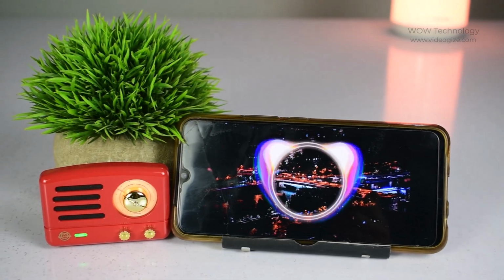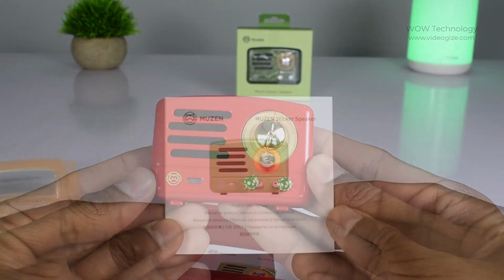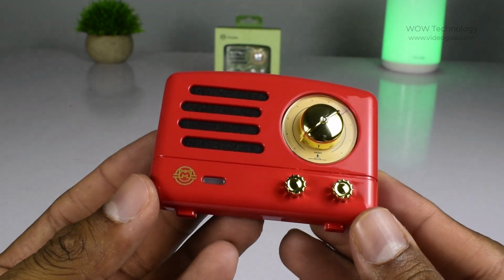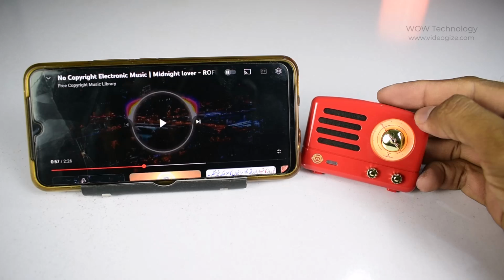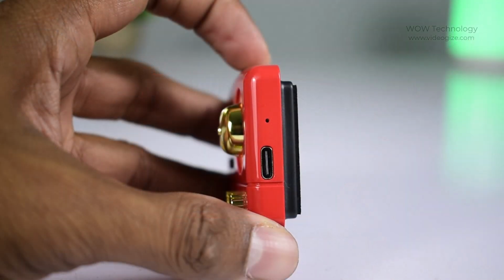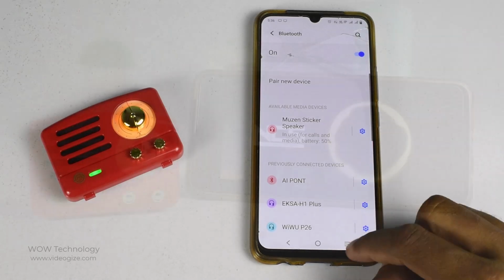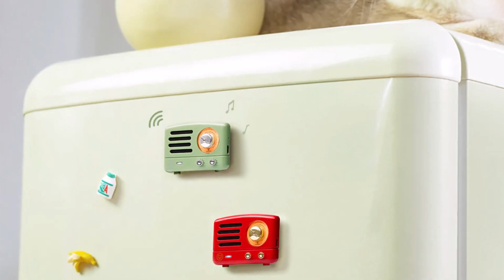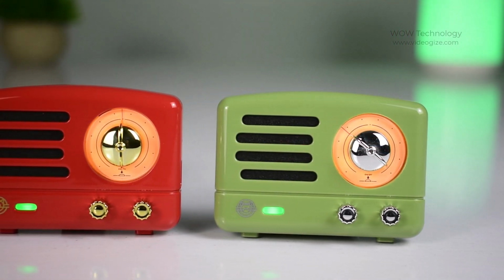Muzen OTR Sticker Portable Bluetooth Speaker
Muzen OTR Sticker Speaker